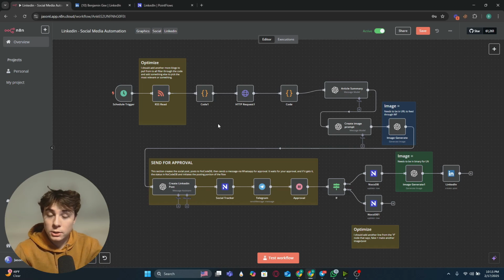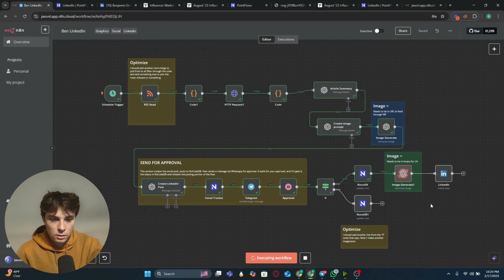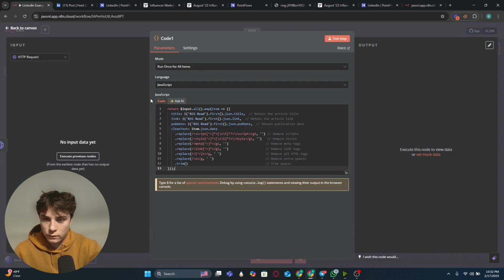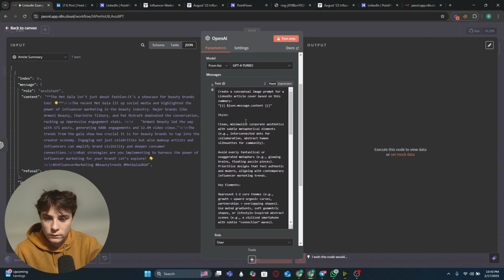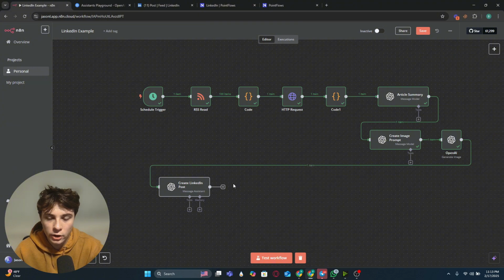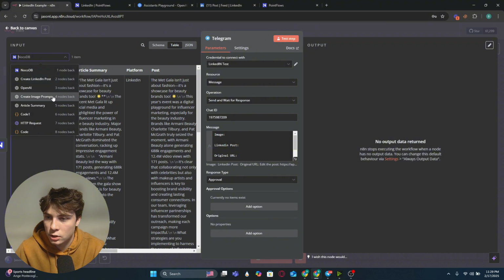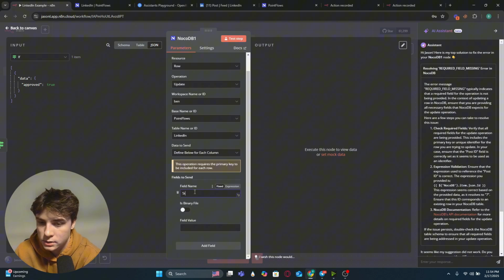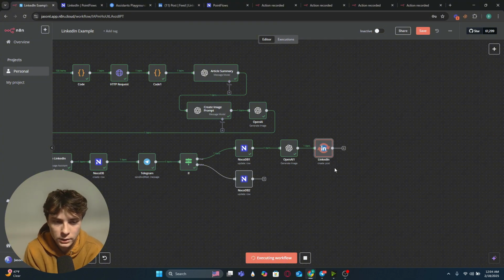n8n + AI = Effortless LinkedIn Automation (Full Guide!)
Need help automating your business with AI? PointFlows specializes in AI automation solutions to optimize your workflow and boost productivity. to learn more!